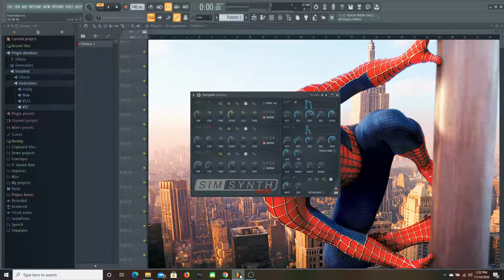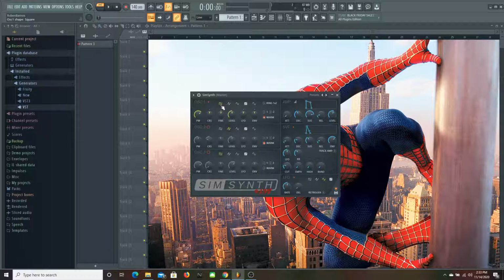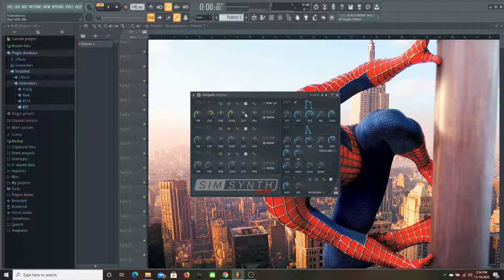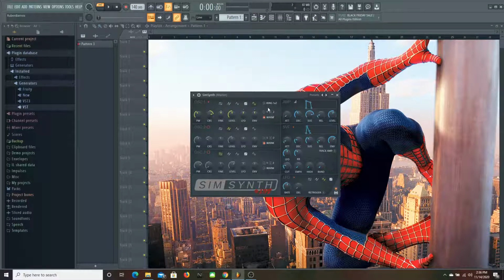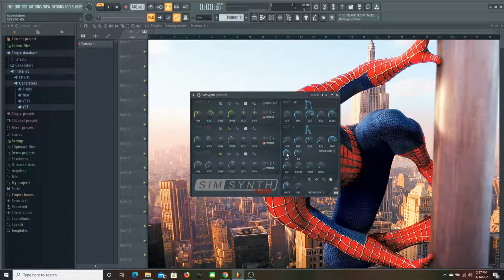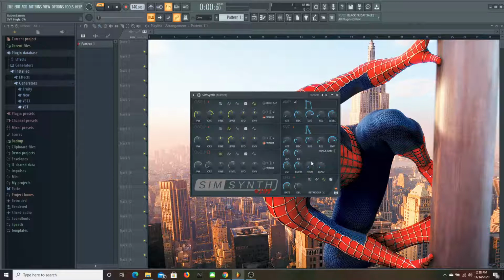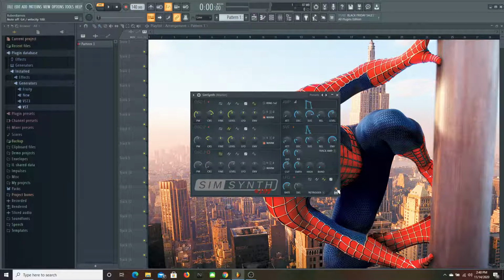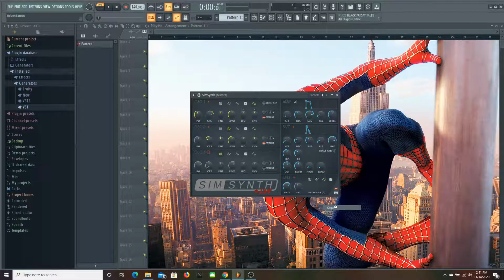Sim Synth Tutorial (FL Studio)